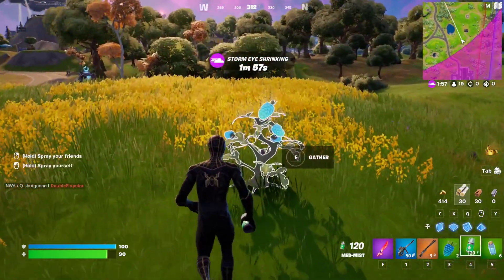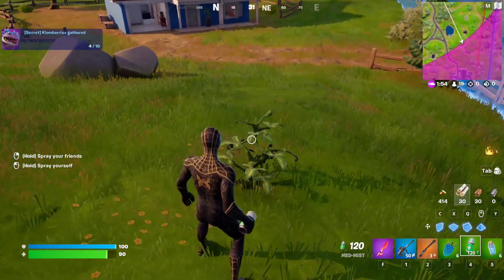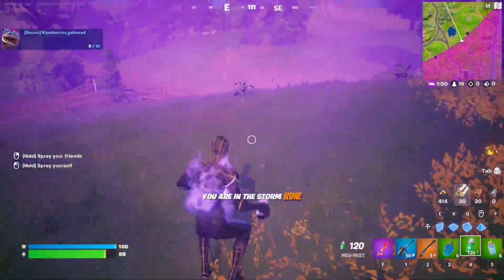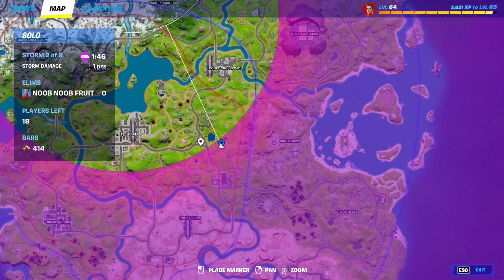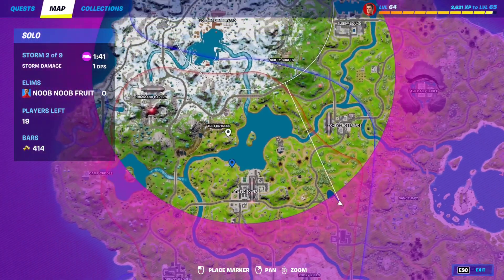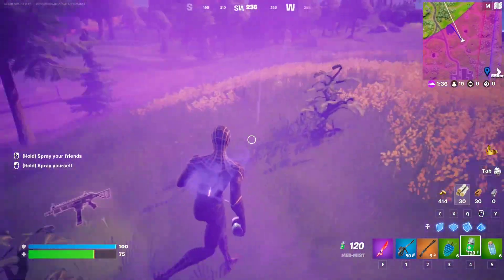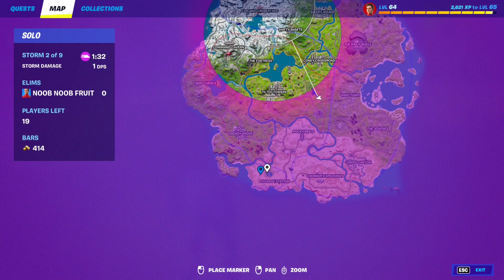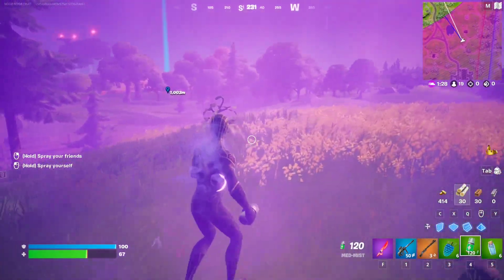【SECRET】Klombo Challenge "Klomberries Gathered" // Fortnite Season 2 Chapter 3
This video is about the new secret Klombo Challenge : 'Klomberries Gathered' locations.